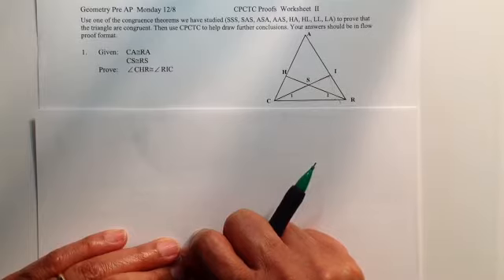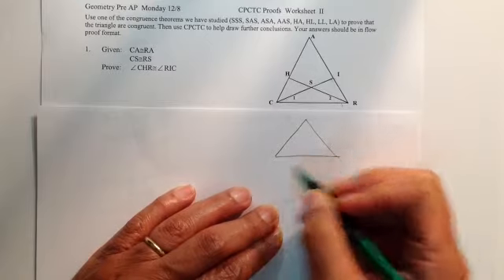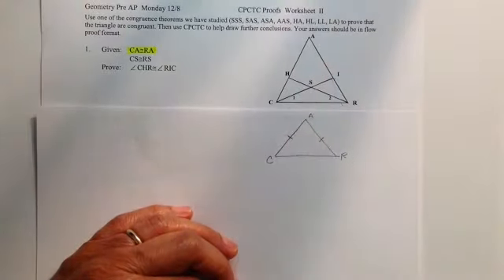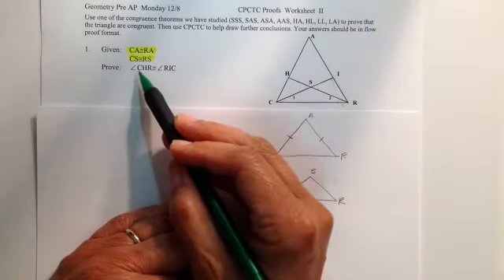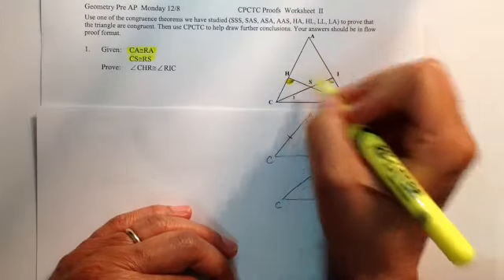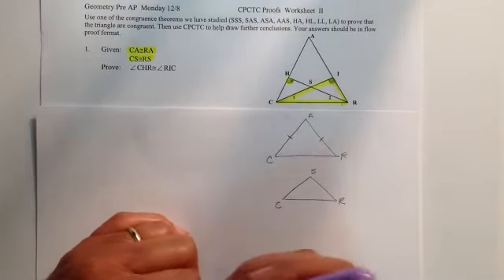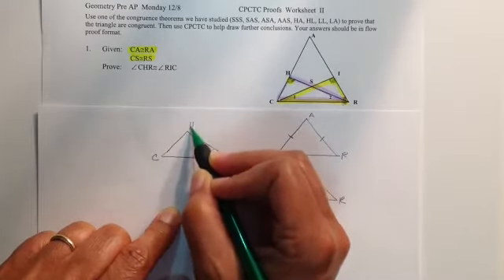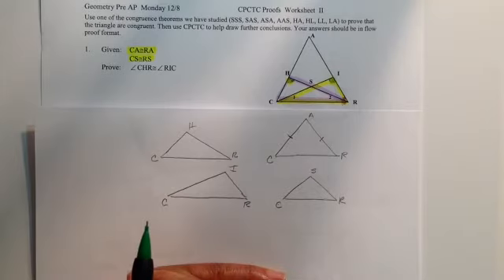4-7 Writing Proofs and applying CPCTC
Flipped Classroom Video